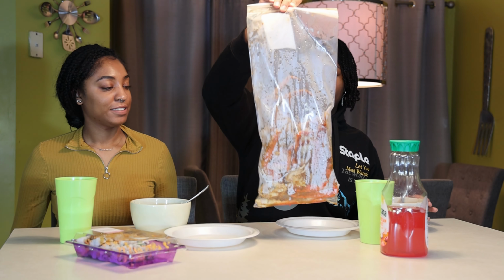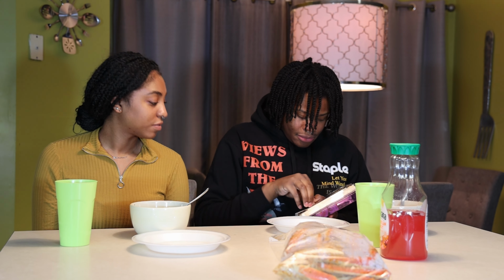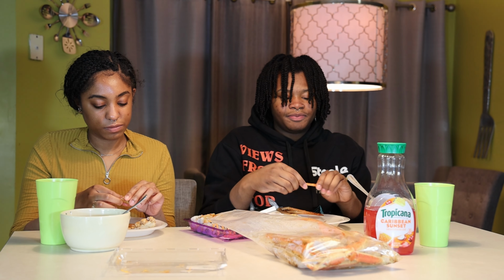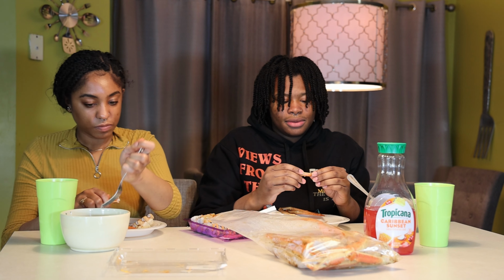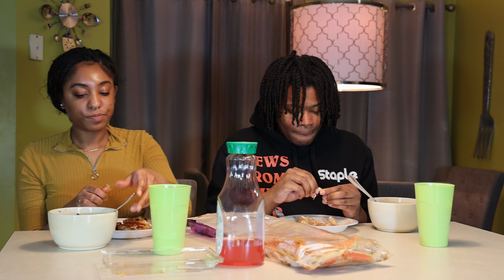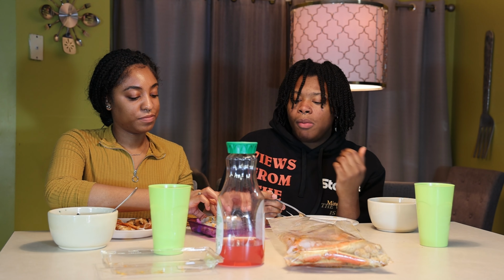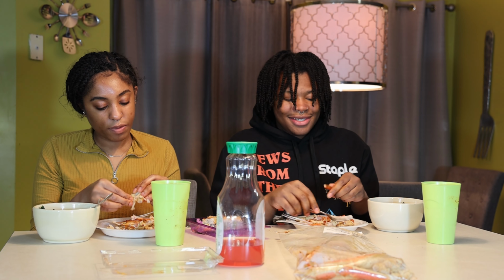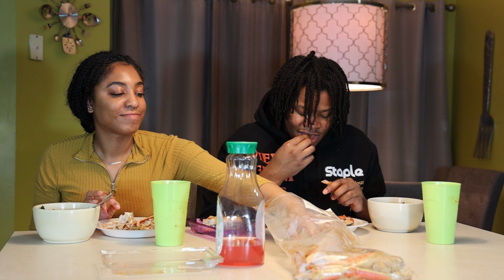SEAFOOD MUCKBANG CRAB SUSHI